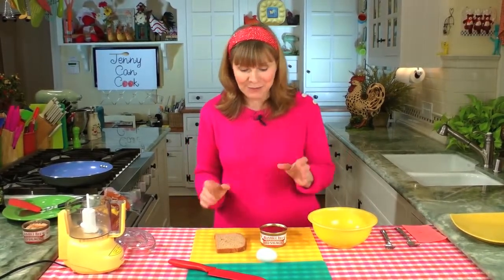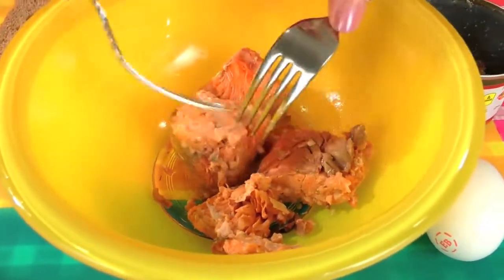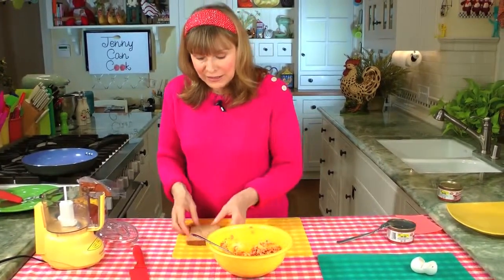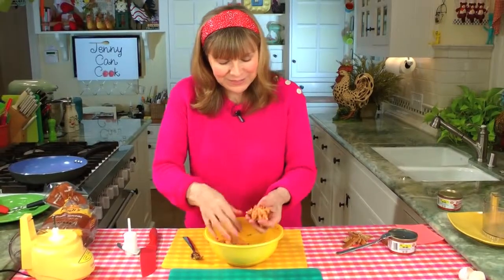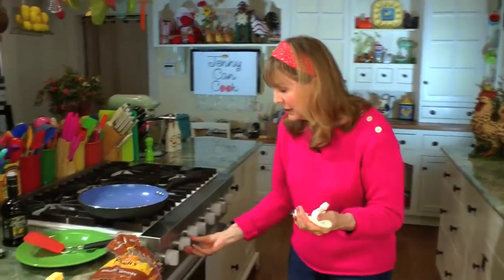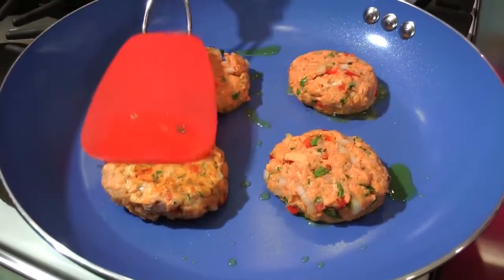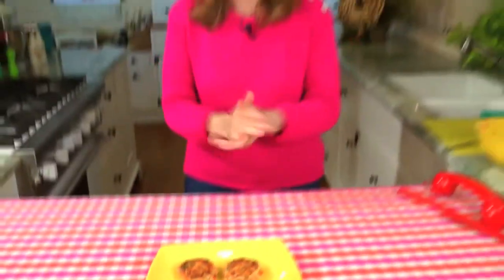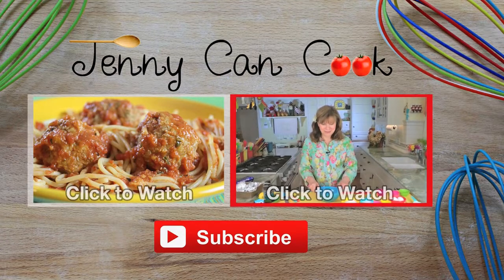Salmon Patties Quick & Easy